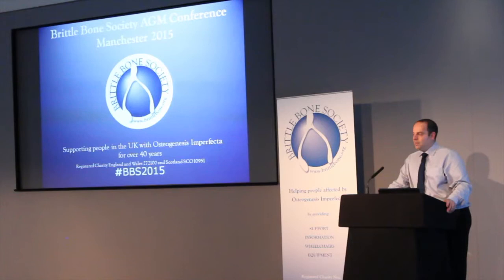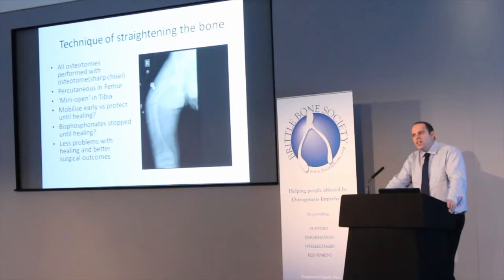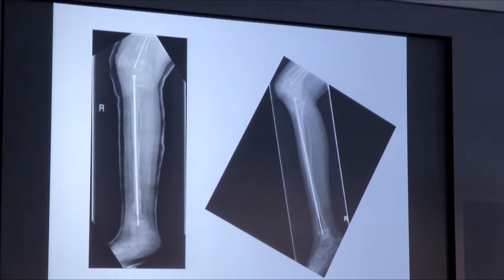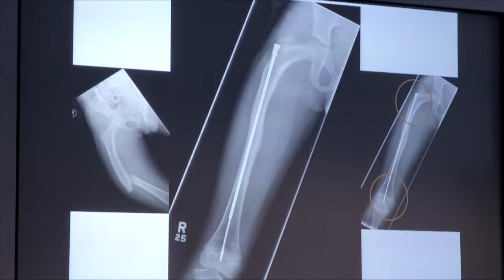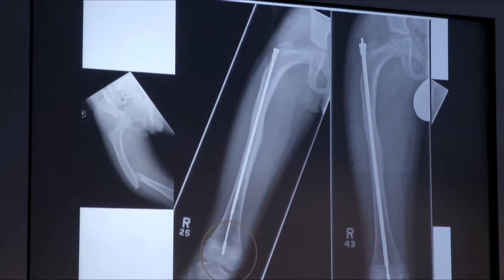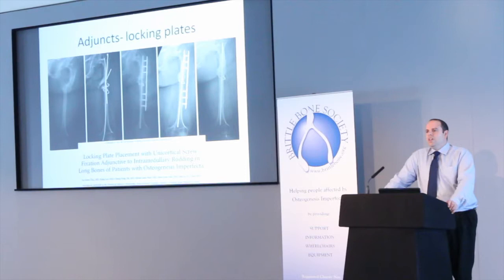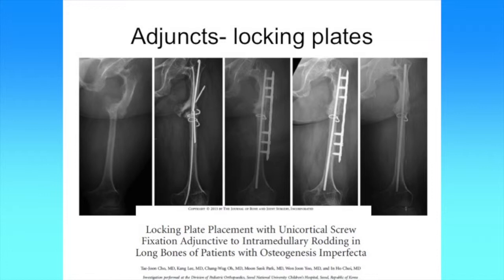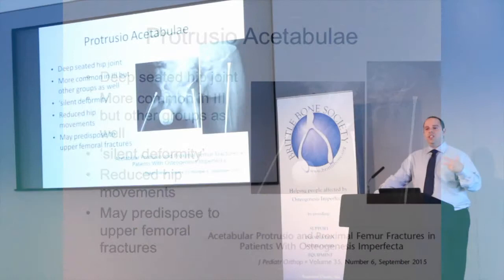Mr Nicolas Nicolaou; Surgical management of OI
Mr Nicolas Nicolaou's address at our 2015 family conference in Manchester, which was live-streamed on YouTube.

The Brittle Bone Society is a registered charity helping people affected by Osteogenesis Imperfecta.  Visit us at brittlebone.org

This video should not serve as medical advice or instruction.

Please always consult your healthcare professional in the first instance.